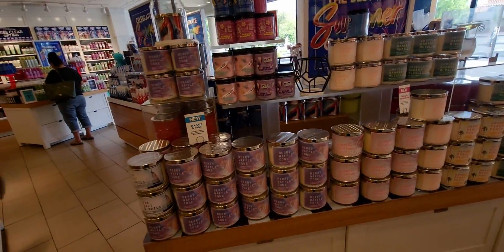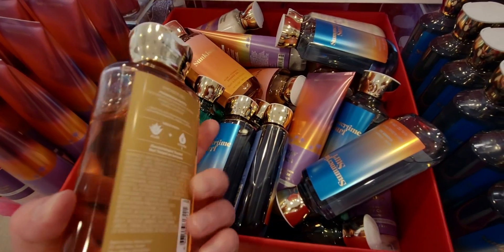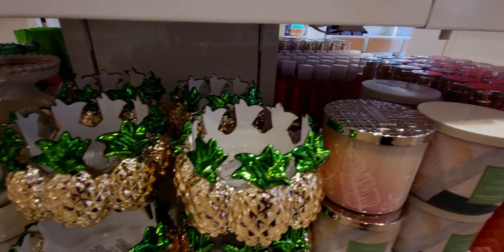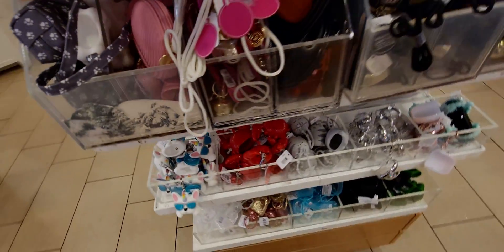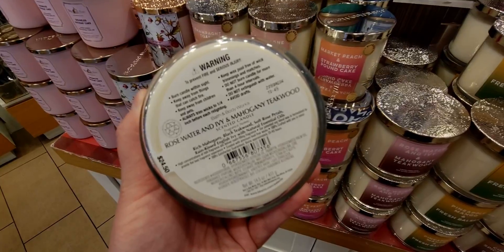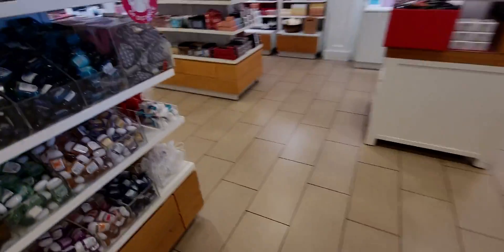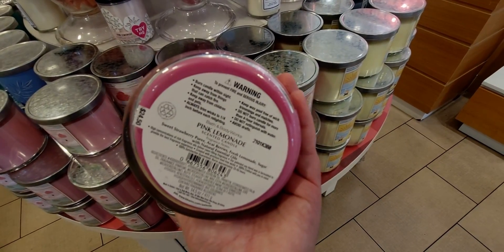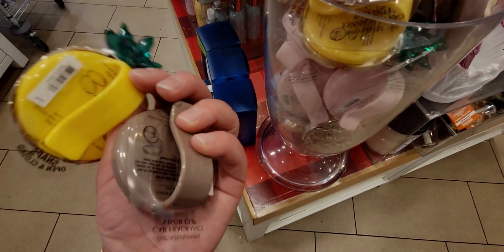BATH & BODYWORKS | SAS IS ALMOST HERE! | CHECKING ALL STORES WALK THRU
Hi friends, thank you so much for being here! I hope you enjoy this video!

Friend Mail:
MESARASTARR
9105 Bruceville Rd. 1A